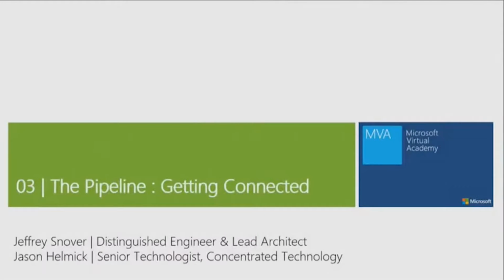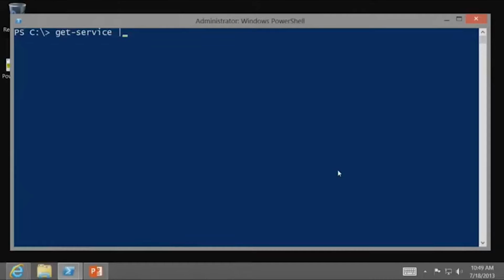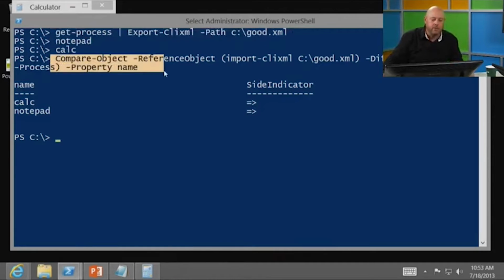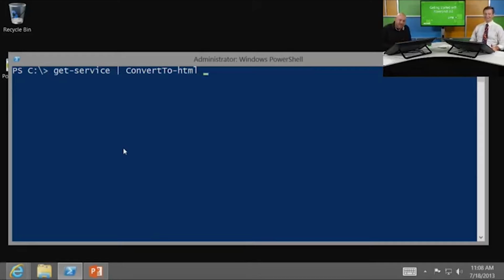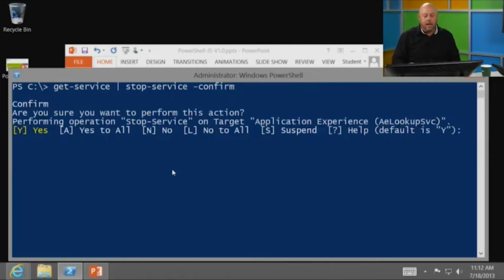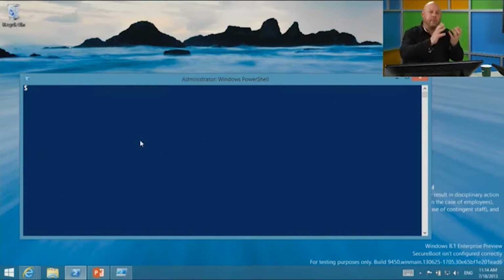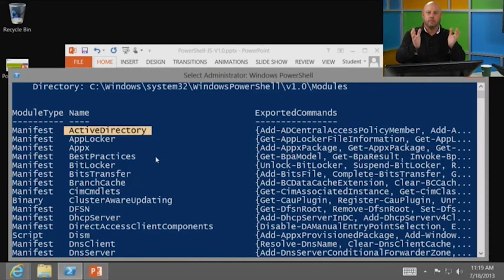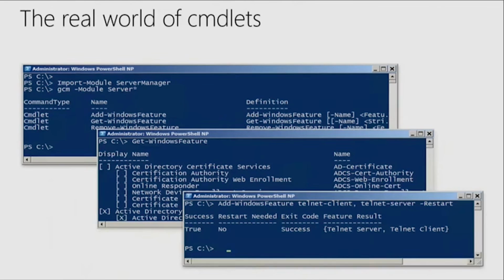Powershell lição 03 - Pipelines (en-us) | Lesson 02 - The Pipeline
Terceiro video do curso Microsoft Academy Powershell, uma explicação dos pipelines e como interagem com os cmdlets.
Third video of the Powershell Microsoft Academy course, about the pipelines and how they interact with the cmdlets.

Baixe nossos módulos direto da galeria:
SystemInfo-ToHtml: Módulo que faz um resumo de todo seu hardware e cria um report direto em seu Desktop
Como baixar: Install-Module SystemInfo-ToHTML

Download our modules in Powershell Gallery:
SystemInfo-ToHtml: This module create a report of all your hardware and save in the desktop